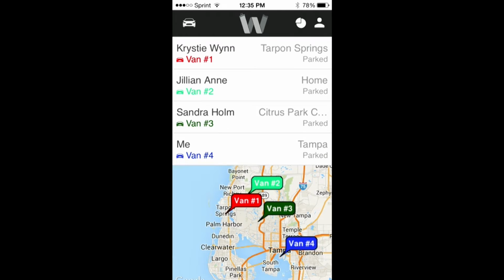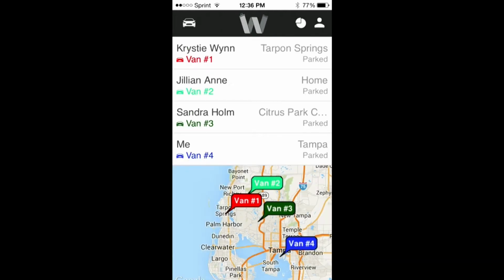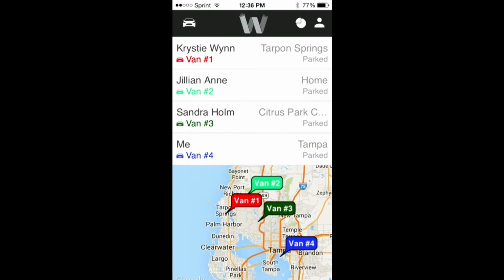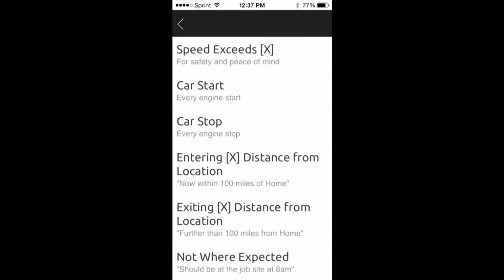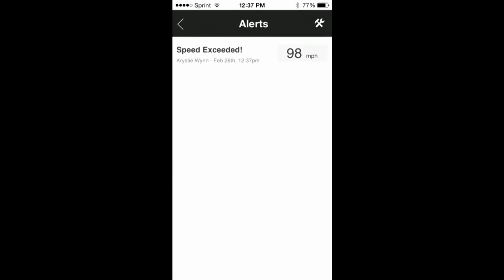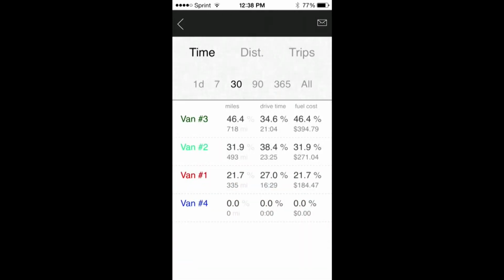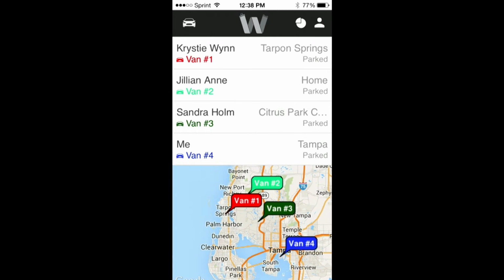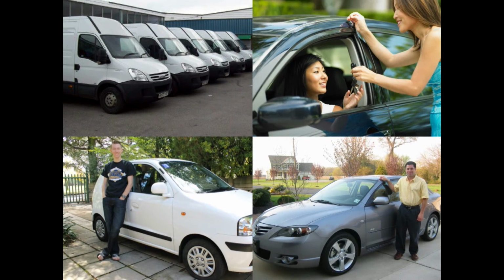LAUNCH Company Demo - Wehicle (1.0)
Presenters: Brad Summer, Nicholas Reed
Wednesday, February 26 (2014)

LAUNCH Festival 2014 took place February 24 - 26 at the Design Center Concourse in San Francisco With over 9,000 registered attendees, the Festival showcased what's new in tech, including a 3D printed heart, autonomous patrol robots, and the future of food. In addition, 40 companies launched onstage, and @Jason welcomed Travis Kalanick, Mark Cuban, Paul Graham, and Yves Béhar to the stage for keynote fireside chats.

LAUNCH Festival is the largest event in the world for startups and THE best place to launch your company, raise money and learn about building something great.

The LAUNCH Festival is produced by LAUNCH Media, founded by serial entrepreneur and journalist Jason Calacanis.